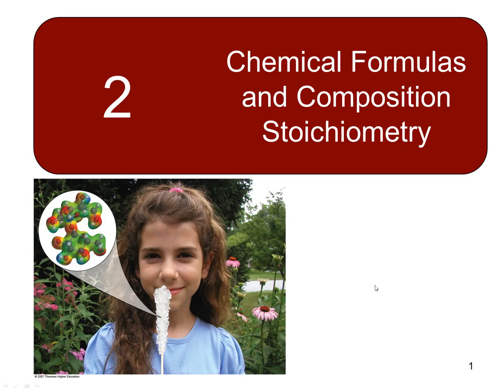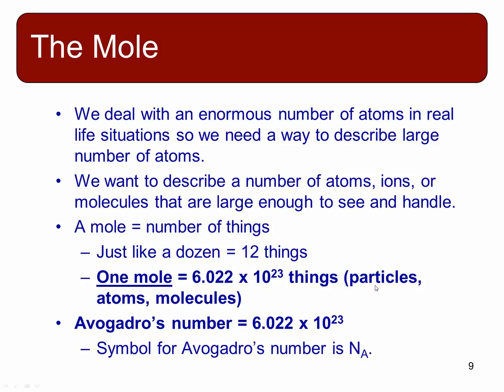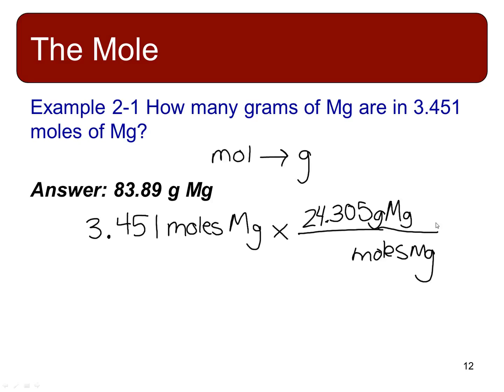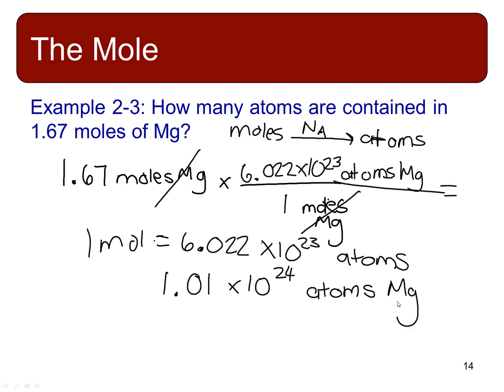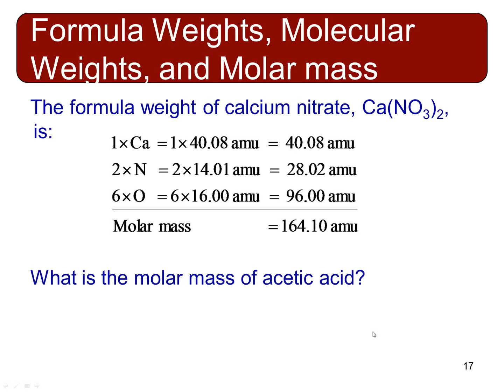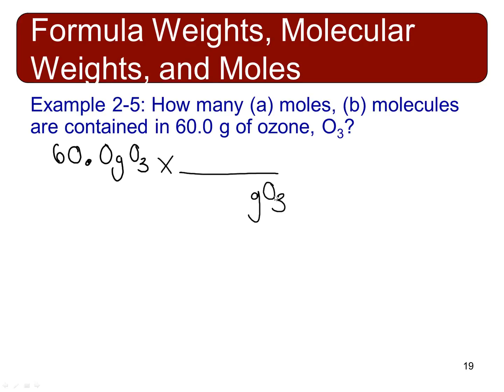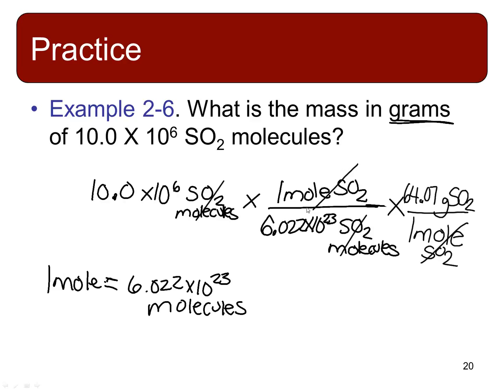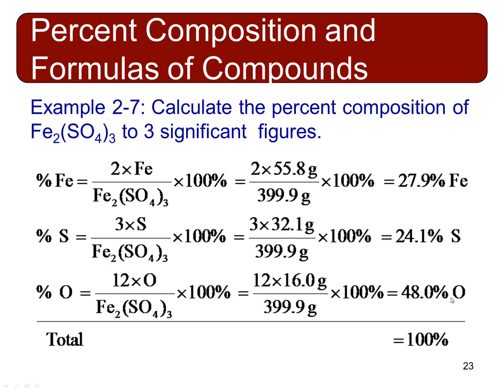CHm111 CH2 (I)